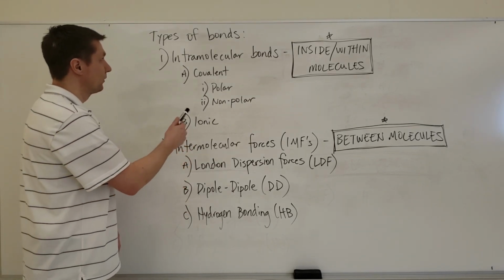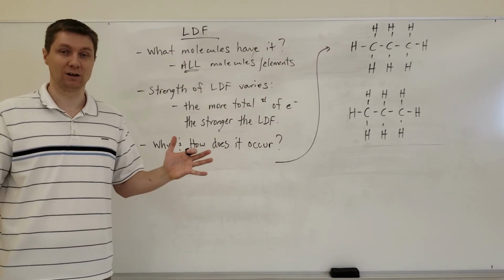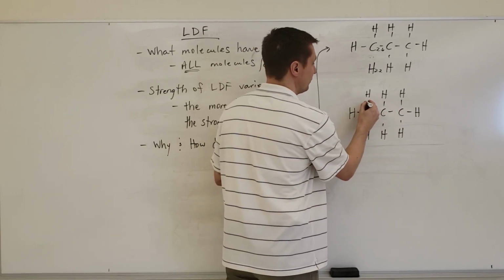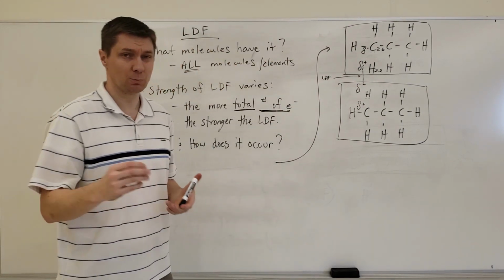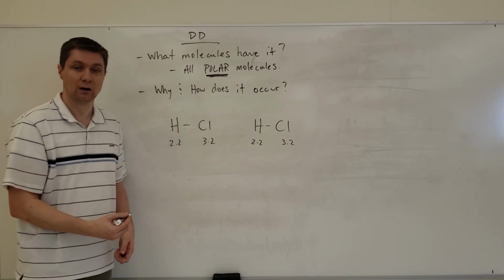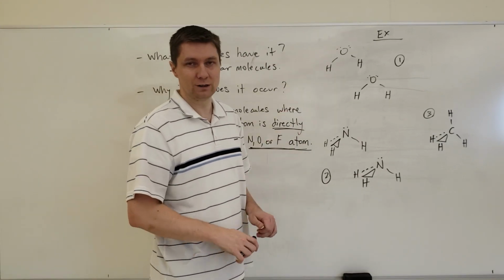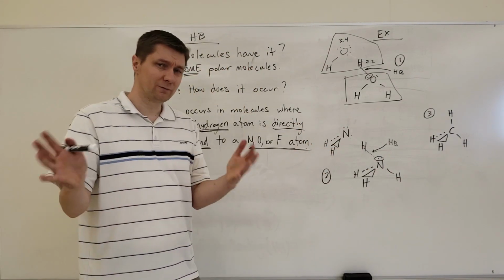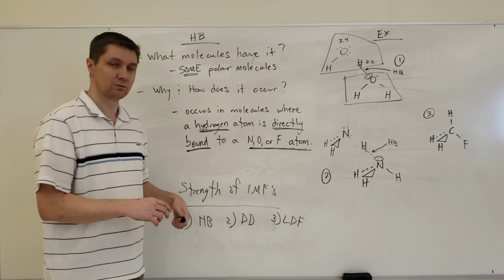Intermolecular Forces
In this video, I cover the three types of intermolecular forces molecules can have.